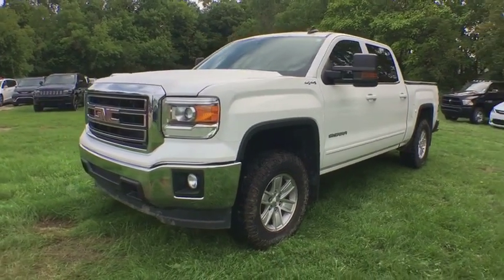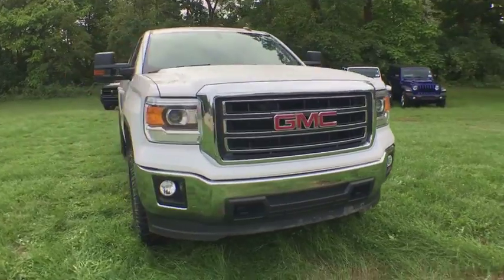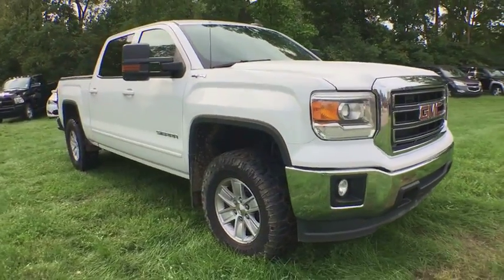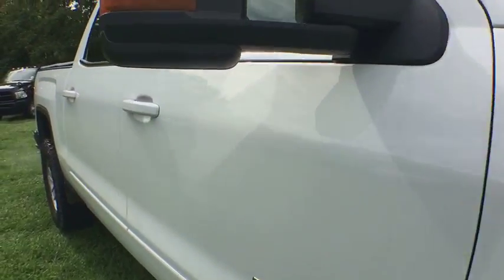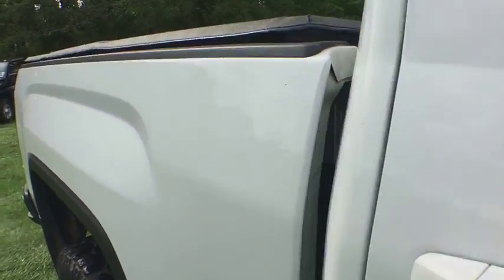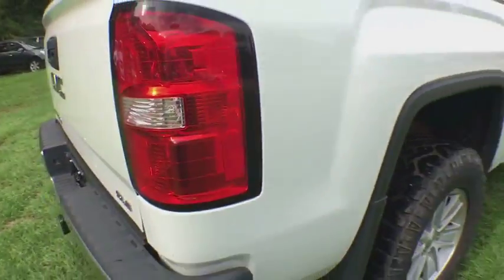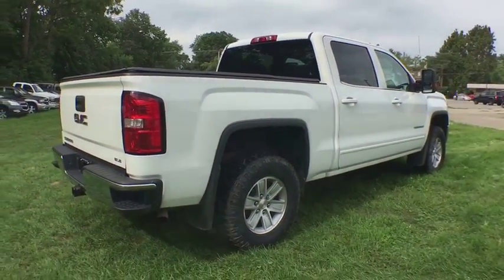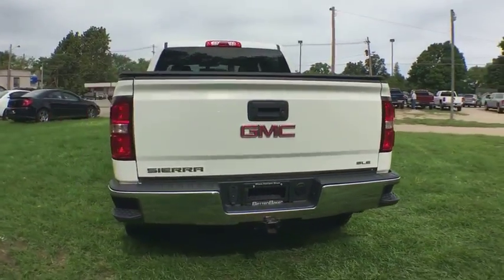.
Used 2015 GMC Sierra 1500 available in Cascade, Michigan at Betten Baker GMC. Servicing the Lowell, Portland, Grand Rapids, Lansing, MI area.
2015 GMC Sierra 1500 SLE - Stock#: B3599 - VIN#: 3GTU2UEC2FG281860

Tailgate locking utilizes same key as ignition and door,Wheels 17 x 8 (43.2 cm x 20.3 cm) premium painted aluminum bright machined,Mirrors outside heated power-adjustable (includes driver's side spotter mirror) (Body Color.),Lamps cargo area cab mounted with switch on center switch bank,Bumper front chrome,Wheelhouse liners rear,Tailgate and bed rail protection caps top,Mirror caps body-color (Deleted when (DPN) power camper mirrors are ordered.),Moldings bodyside body color (Replaced by (B85) moldings with (GAT) All-Terrain Package.),Tires P255/70R17 all-season blackwall,CornerStep rear bumper,Door handles body-color,Tire spare P255/70R17 all-season blackwall (Included and only available with (RBZ) P255/70R17 all-season blackwall tires.),Headlamps halogen projector,Tailgate EZ-Lift and Lower,Tire carrier lock keyed cylinder lock that utilizes same key as ignition and door,Grille surround chrome (With (GAT) All-Terrain Package grille is body colored.),Glass deep-tinted,LED Lighting cargo box with switch on center switch bank,Wheel full-size spare 17 x 7 (43.2 cm x 17.8 cm) aluminum (Included and only available with model K15543 and (L83) 5.3L EcoTec3 V8 engine or (LV3) 4.3L EcoTec3 V6 engine. Not available with 20 wheels or 22 LPO wheels unless (Z71) Off-Road Suspension Package is ordered.),Bumper rear chrome with rear bumper corner steps,Seats front 40/20/40 split-bench 3-passenger. Includes driver and front passenger recline with outboard head restraints and center fold-down armrest with storage. Includes manually adjustable driver lumbar lockable storage compartment in seat cushion and storage pockets. (Not available with (GAT) All-Terrain Package.),OnStar with 4G LTE provides a built-in Wi-Fi hotspot to connect to the internet at 4G LTE speeds for vehicle availability details and system limitations. Services and connectivity may vary by model and conditions. 4G LTE service available in select markets. 4G LTE performance based on industry averages and vehicle systems design. Some services require data plan.),6-speaker audio system,Windows power with driver express up and down and express down on all other windows,Steering wheel leather-wrapped with audio and cruise controls,Floor covering color-keyed carpeting with rubberized vinyl floor mats (Double Cab and Crew Cabs include second row floor mats),Cruise control steering wheel-mounted,Steering column manual Tilt-Wheel,OnStar Equipped (subscription required),Remote Keyless Entry,Audio system 8 Diagonal Color Touch Screen with IntelliLink AM/FM/SiriusXM with USB ports auxiliary jack SD card slot Bluetooth streaming audio for music and most phones hands-free Smartphone integration Pandora Internet radio and voice-activated technology for radio and phone,SiriusXM Satellite Radio (subscription required),Steering wheel audio controls,Assist handle front passenger on A-pillar,Air conditioning single-zone,Single-slot CD/MP3 player,Door locks power,Bluetooth for phone personal cell phone connectivity to vehicle audio system,Driver Information Center 4.2-inch diagonal color display includes driver personalization warning messages and vehicle information,Instrumentation 6-gauge cluster featuring speedometer fuel level engine temperature tachometer voltage and oil pressure,Seat rear 60/40 folding bench (folds up) 3-passenger (includes child seat top tether anchor),Visors driver and front passenger illuminated vanity mirrors,Rear Vision Camera with dynamic guide lines,Air bags dual-stage frontal airbags for driver and front passenger seat-mounted side-impact airbags for driver and front outboard passenger and head-curtain airbags for front and rear outboard seating positions; includes right-front airbag Passenger Sensing System (Always use safety belts and child restraints. Children are safer when properly secured in a rear seat in the appropriate child restraint. See the Owner's Manual for more information.),StabiliTrak stability control system with Proactive Roll Avoidance and traction control includes electronic trailer sway control and hill start assist,Tire Pressure Monitoring System (does not apply to spare tire),Daytime Running Lamps with automatic exterior lamp control,Recovery hooks front frame-mounted black (Included and only available with (Z71) Off-Road Package on 2WD models. Standard on 4WD models.) (Standard on 4WD models. Included with (Z71) Off-Road P